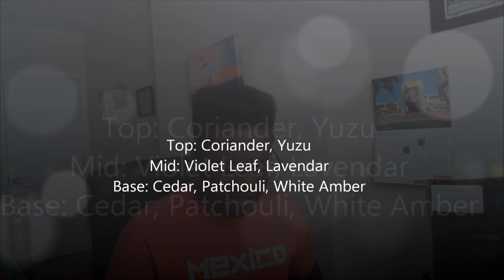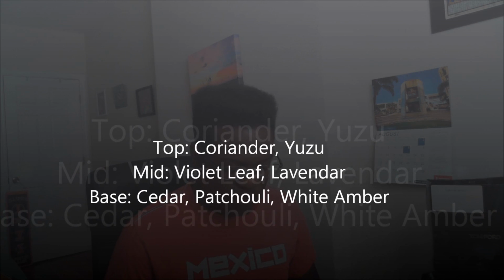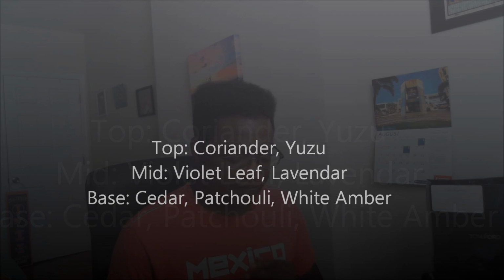Eau de Cartier Concentree by Cartier | Fragrance Review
Notes: 01:17  Rating: 04:10